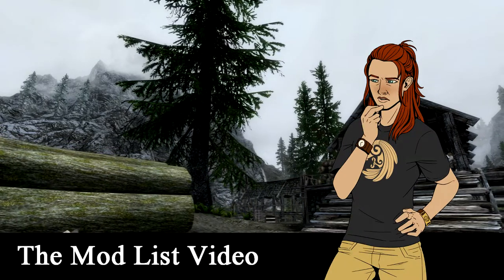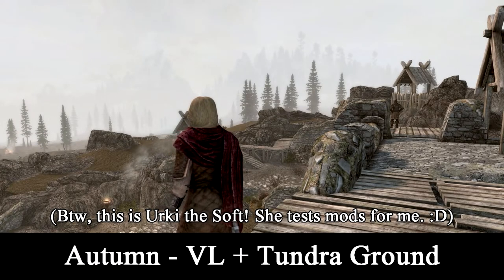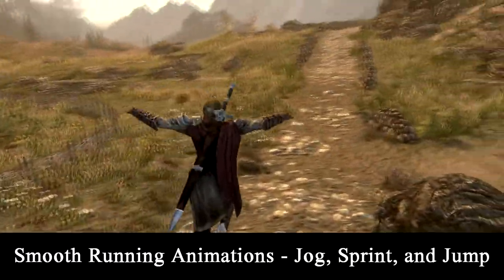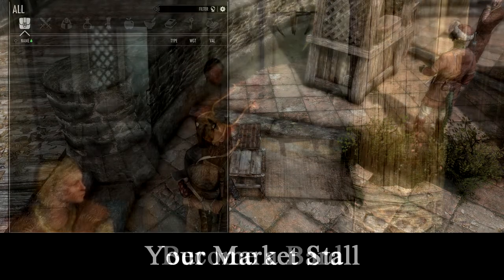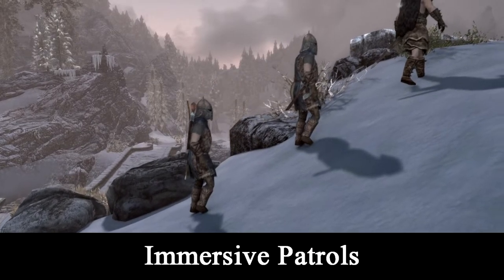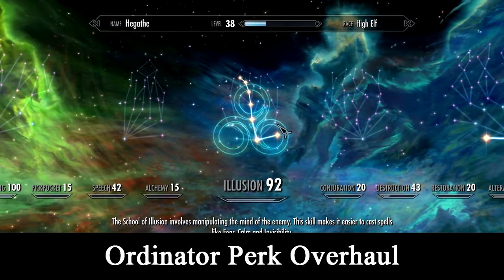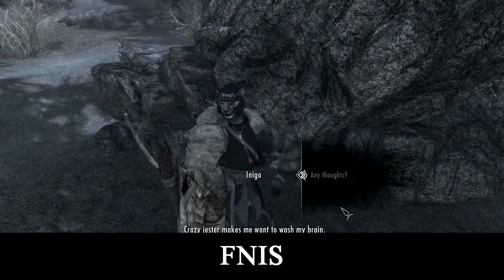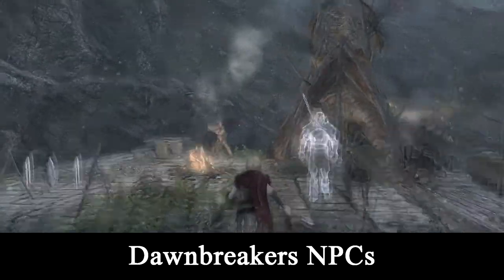DAWNBREAKERS // The Mod List - Skyrim SE (2021)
The mod list responsible for my saves lasting three and a half years with only two major rebuilds! Huzzah! Also I didn't mention it but I am NOT running an ENB - in case anyone was interested in that.
[BTW Any changes to this list will be mentioned in the pinned comment.]

(Also yes I dun borked my voice. It's better-ish now but proper breath support is important. So is staying hydrated. HYDRATE YOSELF!)

The Dawnbreakers' Saga is a modded Skyrim Special Edition story told via in-character voice acting and cinematic roleplay. Inspired by CouchwarriorTV and the Character Crusade Podcast. Contains content inappropriate for children.

LINKS!

Fair Use Notice: The use of the above media material is protected by the Fair Use Clause of the U.S. Copyright Act of 1976 which allows for the rebroadcast of copyrighted materials for the purposes of commentary, criticism, and education.